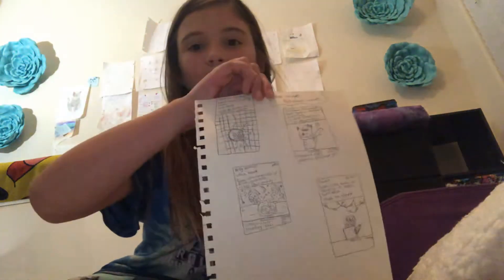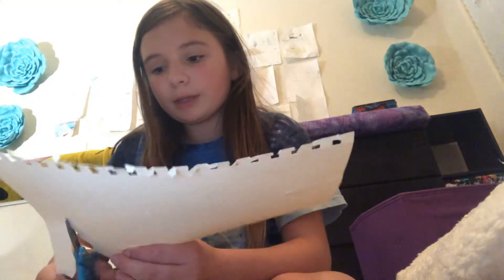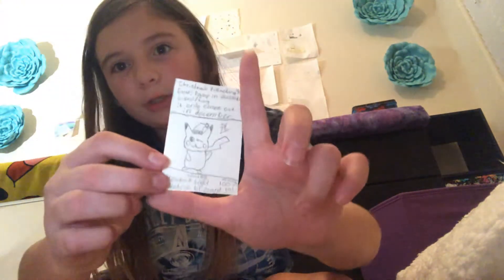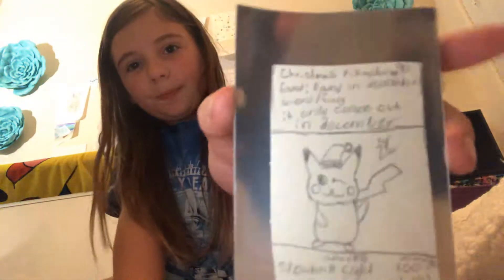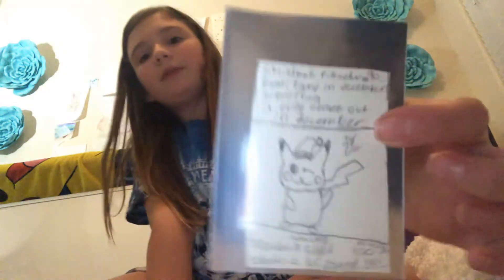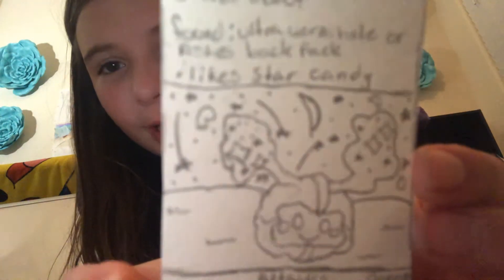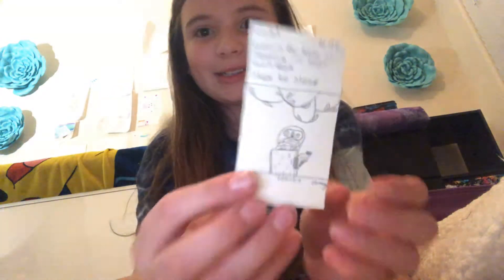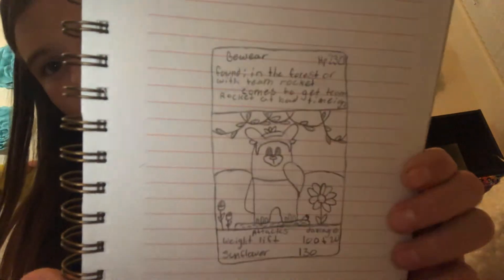Cutting out and casing my home made Pokémon cards!